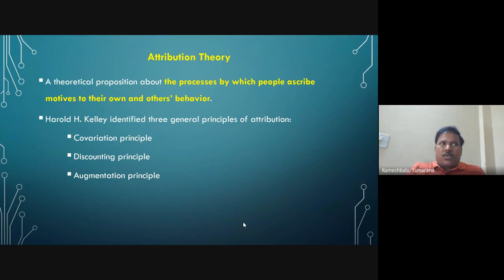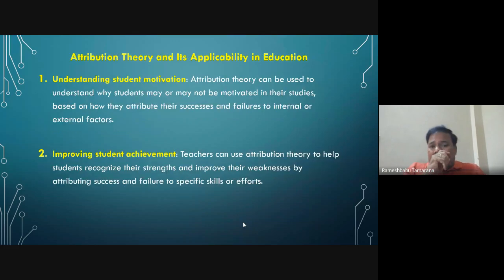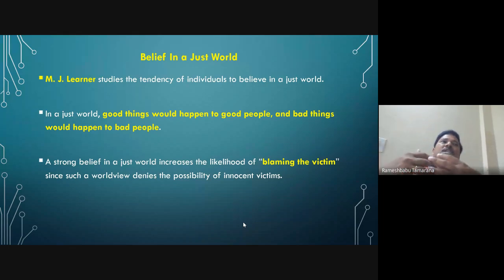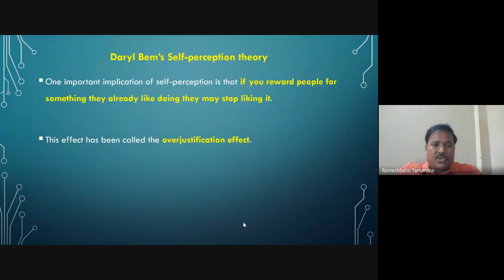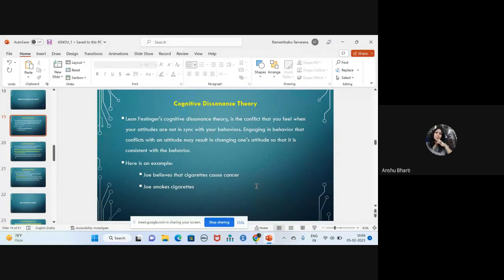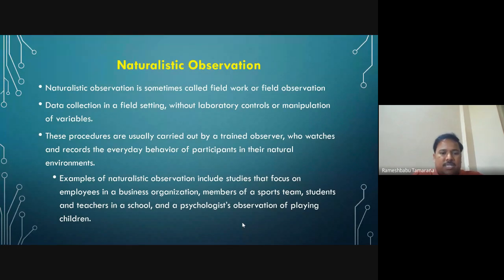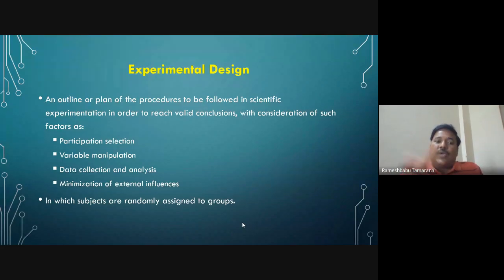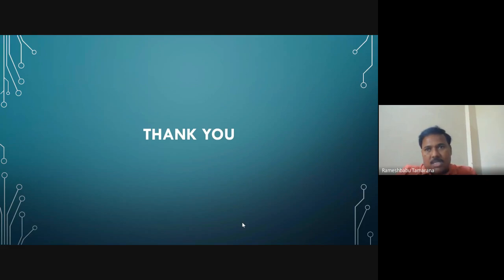MAPC 1st year Counselling 5th February 2023 (MPC-004) 2023 02 05 09 13 GMT+5 30